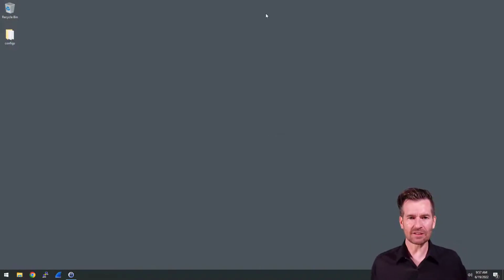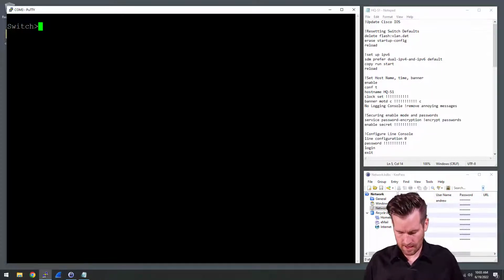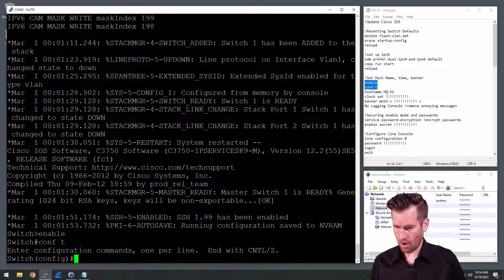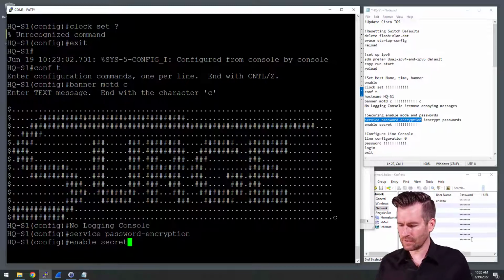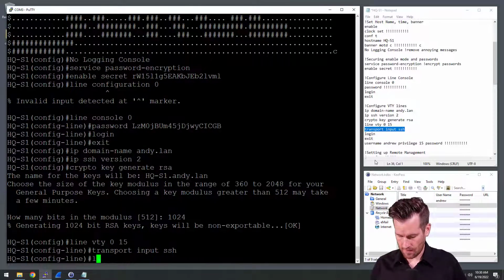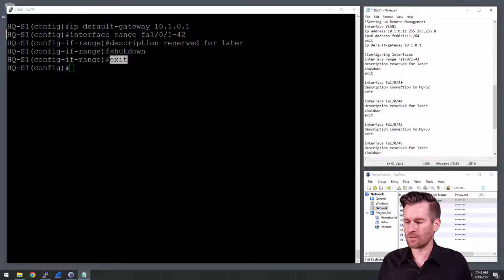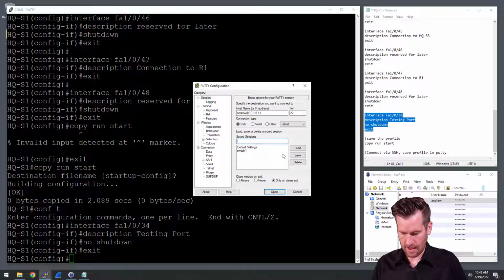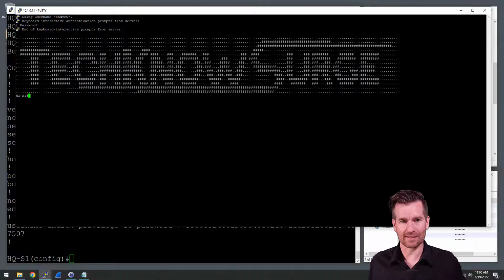CCNA Networks 6-3: PROJ: Configuring S1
🔐 Password Management: Explore the significance of strong password management practices to enhance network security. Witness the use of a password manager to generate and securely store complex passwords for device access.

🔌 Console Connection: Gain insights into establishing a console connection to the switch for configuration purposes. Learn how to adjust console settings for better visibility and ease of use during configuration tasks.

🔄 Resetting Configuration: Follow the steps to reset switch configurations, ensuring a clean slate for the setup process. Erase existing configurations and reload the switch to start afresh with default settings.

🛠️ Configuring Interfaces: Understand the process of configuring switch interfaces for connectivity. Explore commands for setting descriptions, enabling interfaces, and defining port ranges for efficient network deployment.

🔒 Securing Access: Implement measures to enhance access security, including password encryption, enabling secret, and configuring console and vty lines for secure remote access.

🕒 Setting Time and Message of the Day: Ensure accurate timekeeping and personalize user interactions with configurations for clock synchronization and message of the day display.

🌐 IPv6 Configuration: Embrace IPv6 support for modern network environments. Configure IPv6 settings alongside IPv4 for comprehensive network connectivity.

Get ready to elevate your networking skills and embark on a journey of switch configuration mastery! Let's build a robust and secure network together! 💪🌐